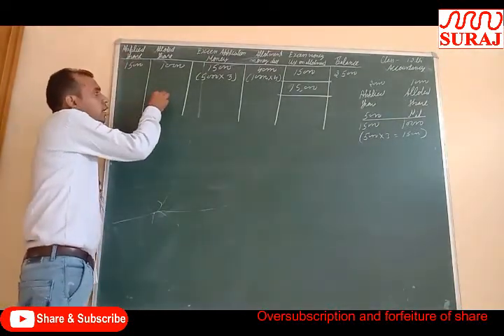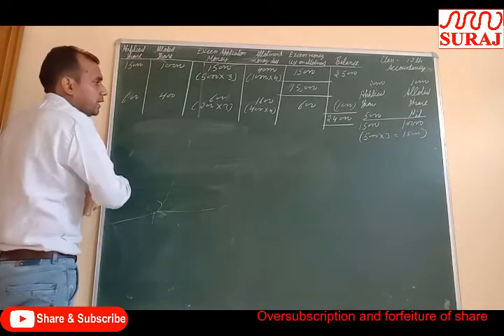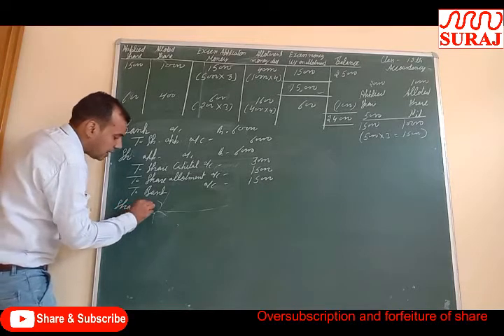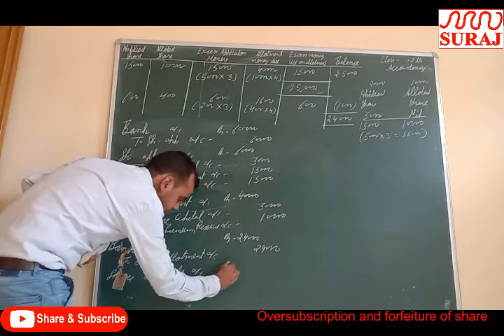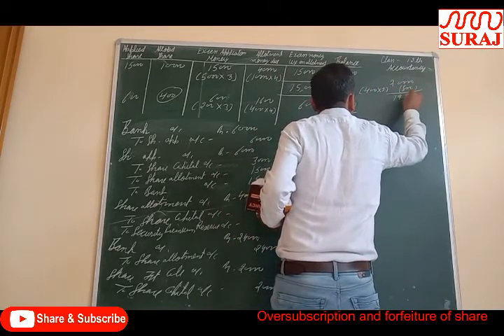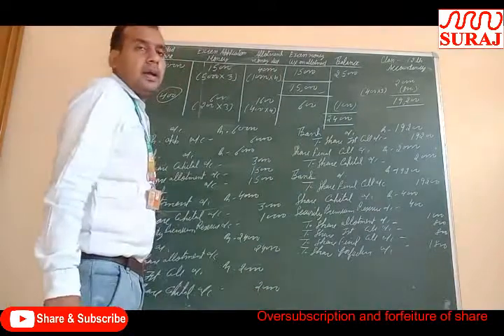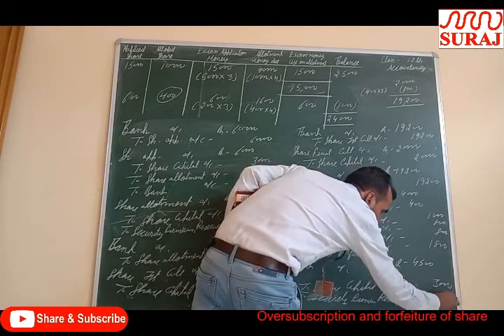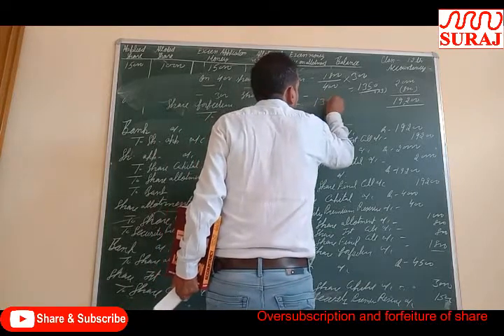SURAJ SCHOOL l Class 12 th Acc Oversubscription and forfeiture of share I SURAJ EDUCATION GROUP